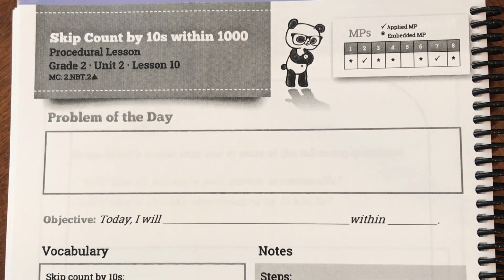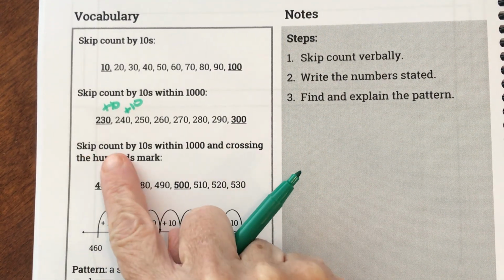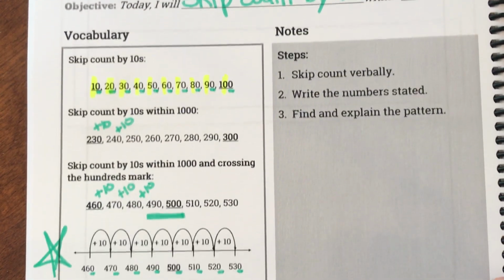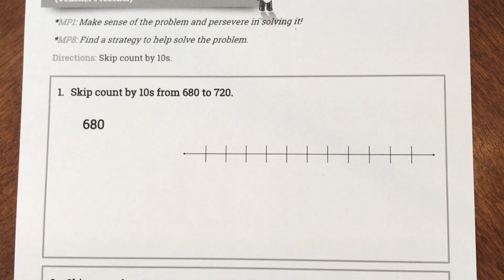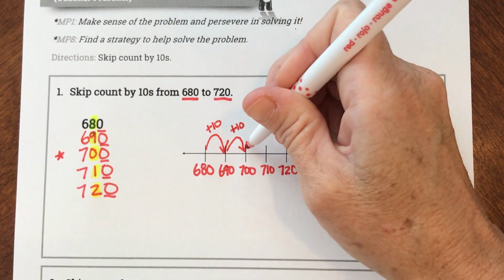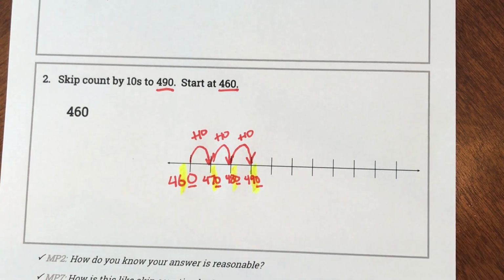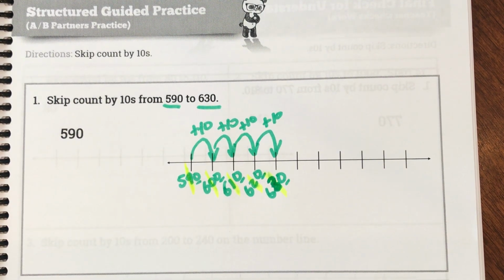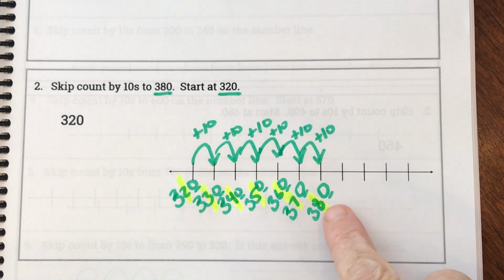2nd Grade 20/21 Lesson 2-10